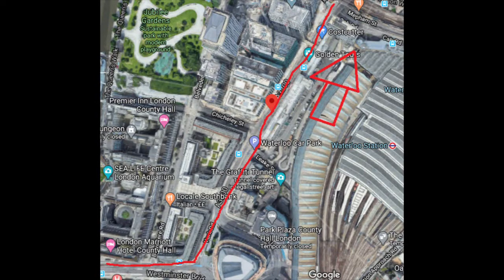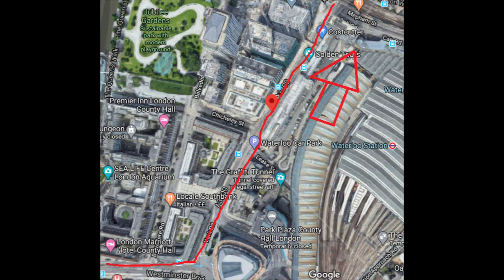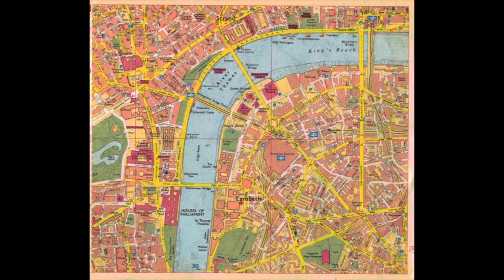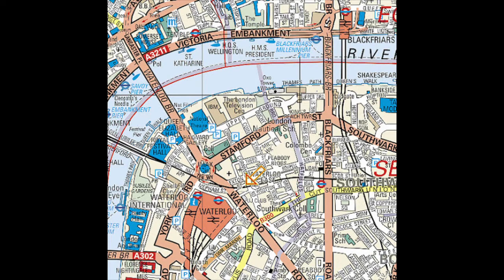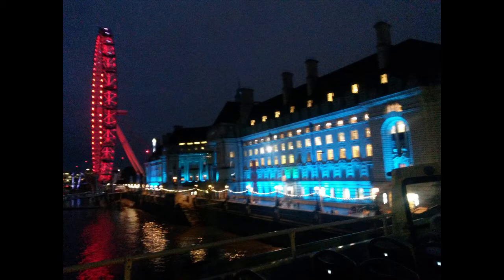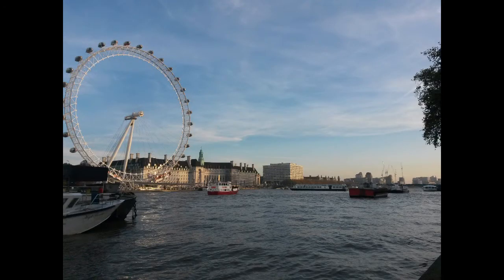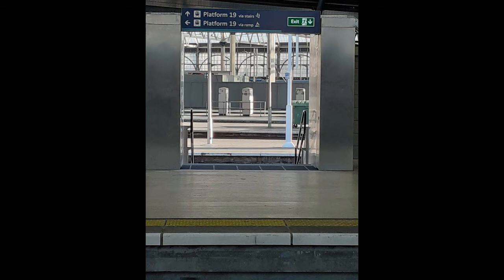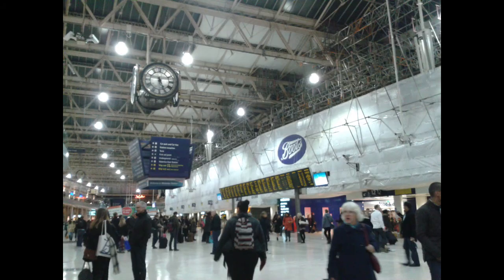Tour Guide in Exile#10 "South"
South of the river, chiefly Waterloo Station